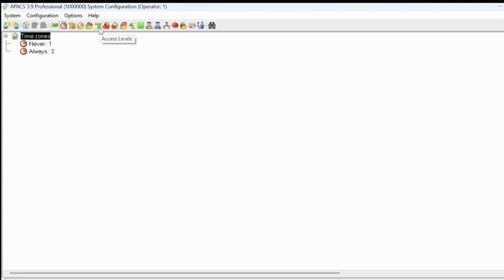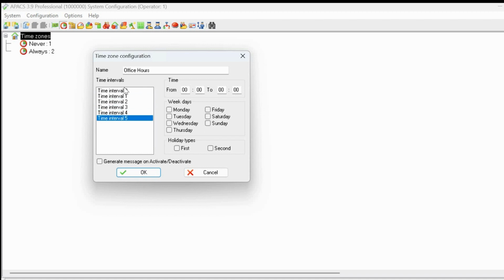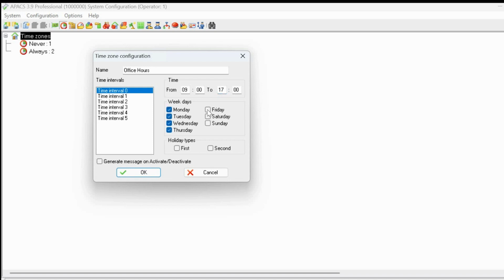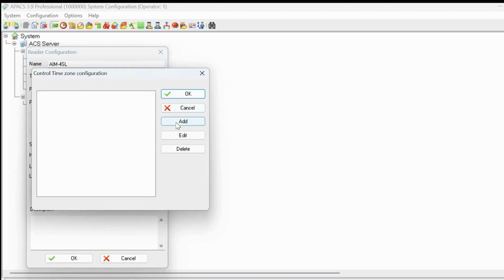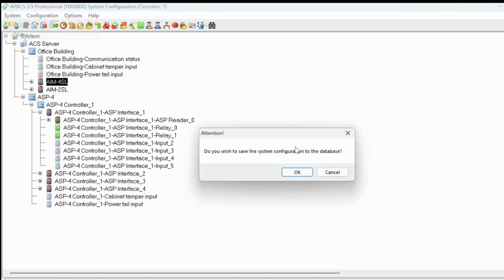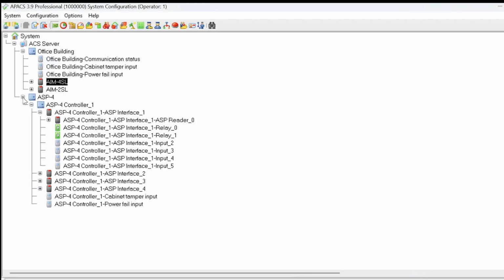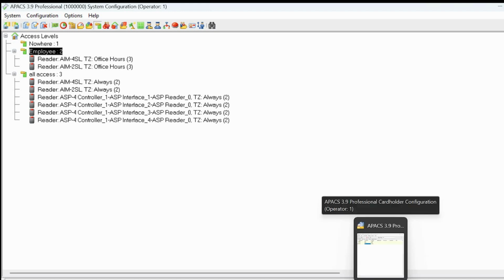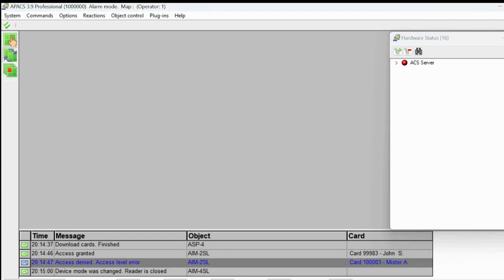Adding time zone